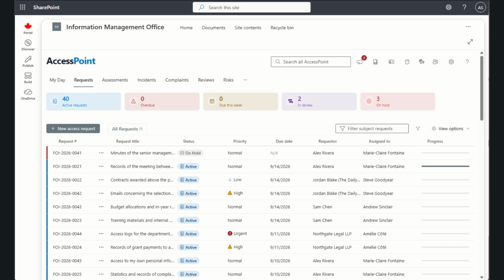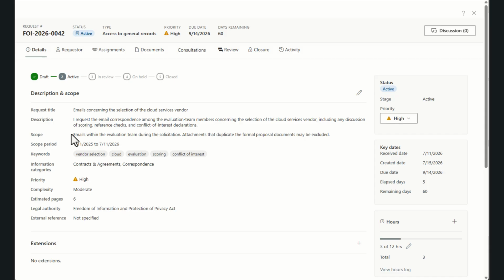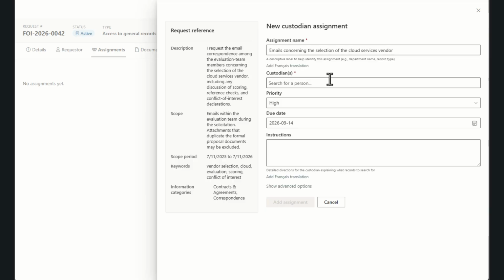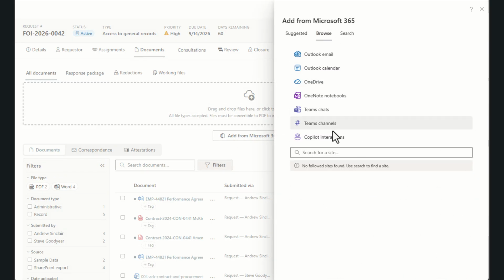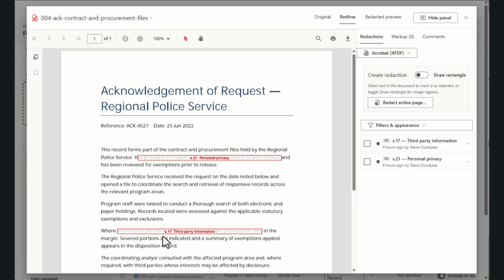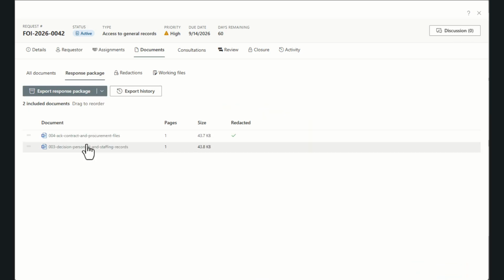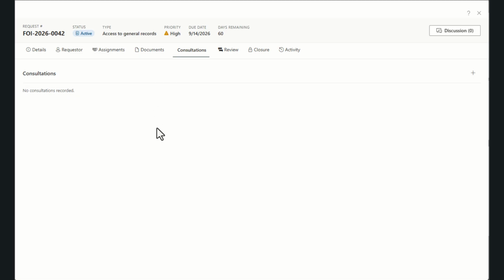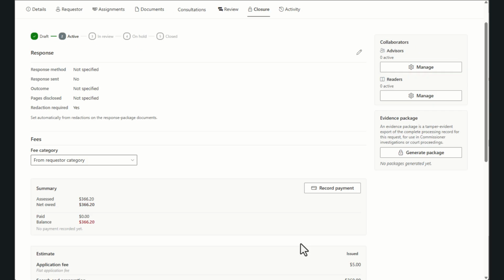AccessPoint Demo: FOI & ATIP Request to Disclosure on Microsoft 365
See how a public-sector access request goes from intake to disclosure — entirely inside your own Microsoft 365 tenant.

In this demo, follow a single FOI/ATIP request through AccessPoint end to end: capture and automatic deadline calculation, custodian search across SharePoint, Teams, and Outlook, review and classification, browser-based redaction with exemption tagging, an Adobe Acrobat (XFDF) round-trip, review sign-off, and a defensible disclosure package — all on one platform with a tamper-evident audit trail.

AccessPoint is the Microsoft 365-native platform for public-sector access, privacy, and responsible AI — access requests, privacy and algorithmic impact assessments, breach response, complaints, and your privacy risk register, all inside your own Microsoft 365 and Azure tenant.